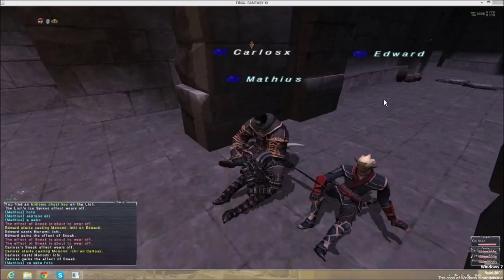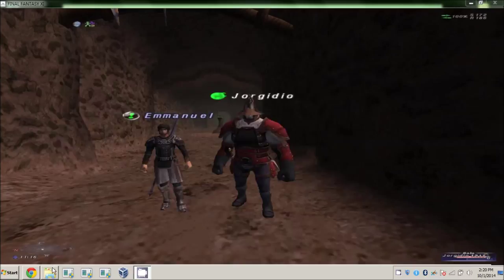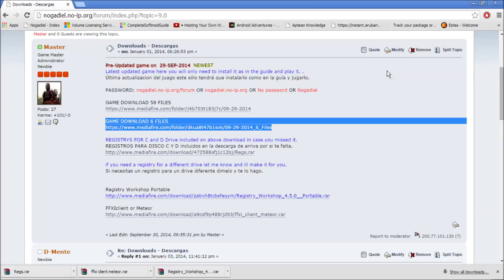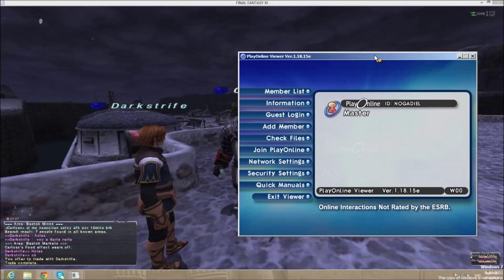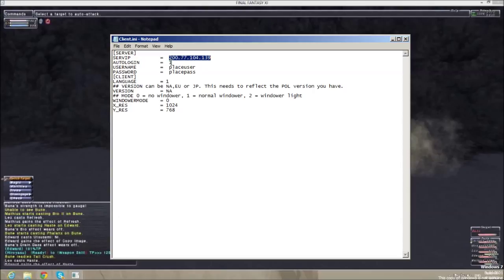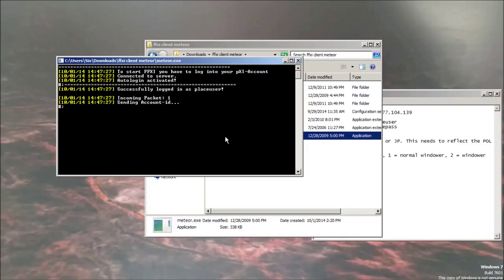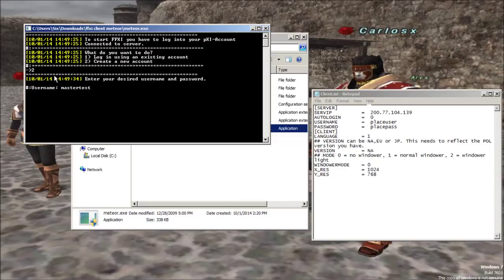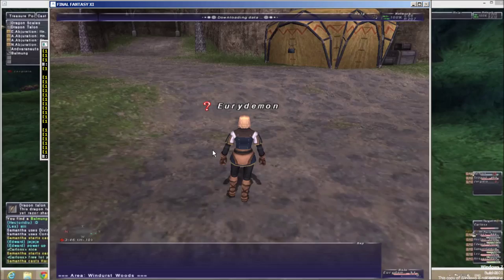Install FFXI, Free Server from scratch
Here is a video Tutorial to Install the FFXI from scratch and free play. Installation my be a little bit rusty but is to ensure you are not getting any virus or other addon alike from other installation programs like in other server that monitor your computer.